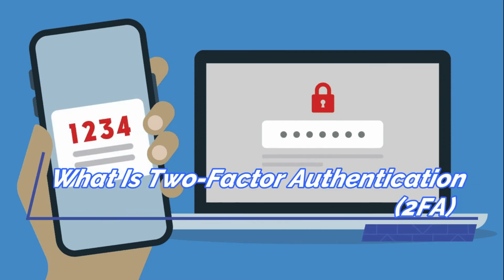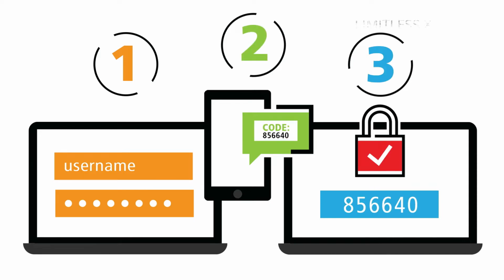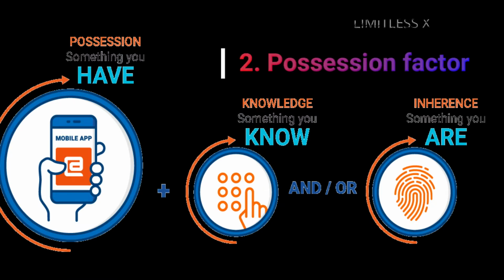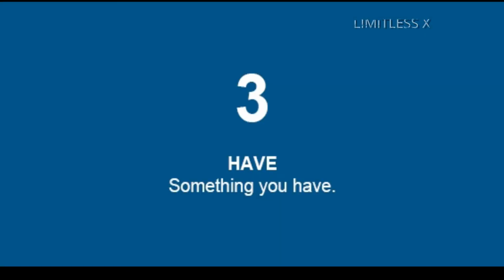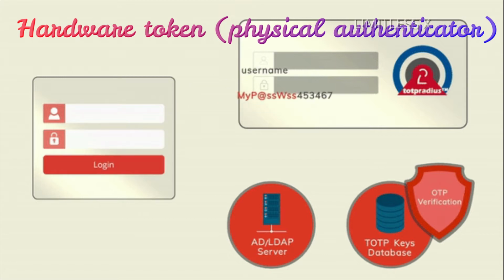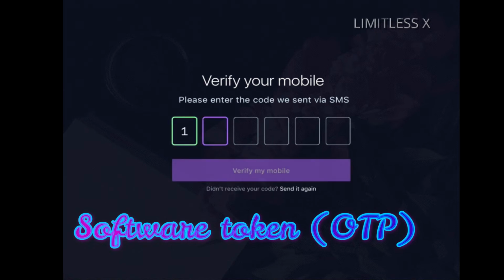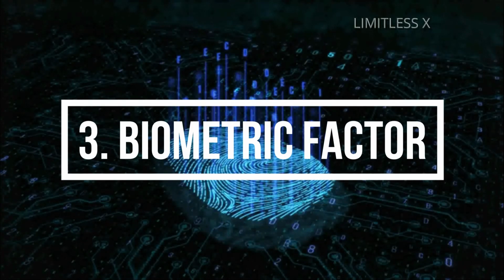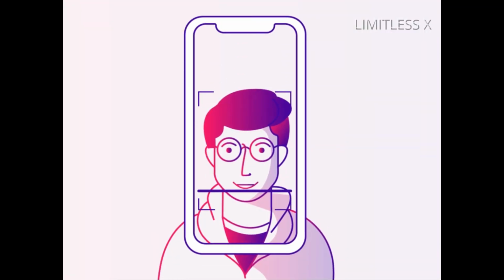What Is Two-Factor Authentication (2FA)?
Multi-factor authentication (MFA) is a system designed to safeguard your access to services by asking you for more than one piece of evidence. The most common form of MFA is two-factor authentication (2FA).

When the internet was new and online services were few, an easy-to-remember common password was the thing. However, as internet usage exploded, using one password for many services not only became cumbersome, but also vulnerable, given that we share so much of our sensitive personal information online and use financial services. As a result, we started using stronger passwords and preferably different passwords for different services. Regardless of how strong a password is, all it would need is one database leak and your account would be compromised.